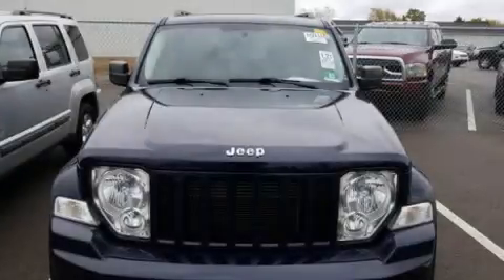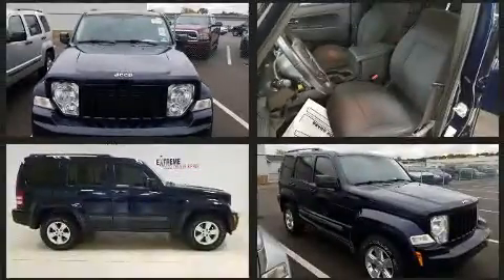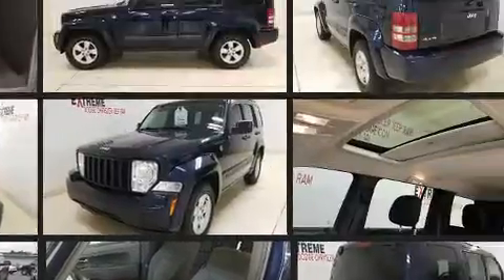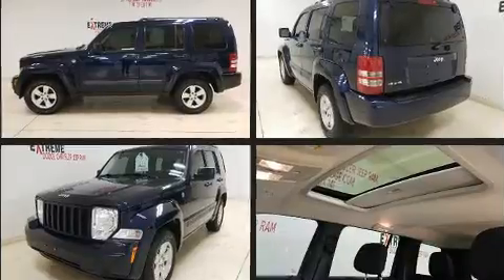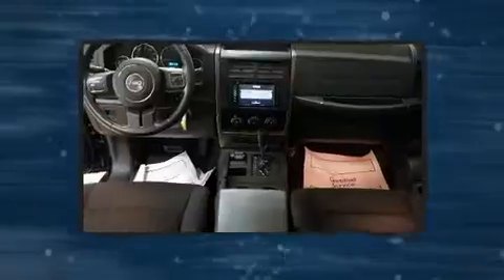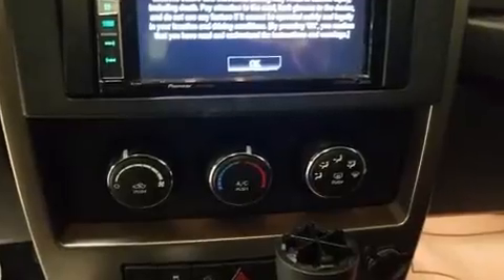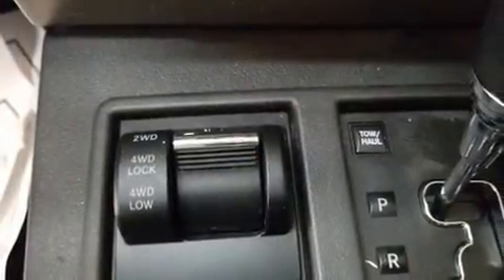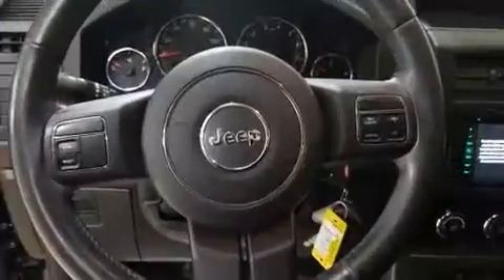2012 Jeep Liberty Sport 4x4 in Jackson, MI 49201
Discerning drivers will appreciate the 2012 Jeep Liberty. A 3.7 liter V-6 engine pairs with a sophisticated 4 speed automatic transmission, and for added security, dynamic Stability Control supplements the drivetrain. Four wheel drive allows you to go places you've only imagined. All of the premium features expected of a Jeep are offered, including: 1-touch window functionality, a tachometer, variably intermittent wipers, fully automatic headlights, power door mirrors and heated door mirrors, cruise control, and a split folding rear seat. Take assurance in side curtain airbags, providing head protection in the event of a severe collision. Our aim is to provide our customers with the best prices and service at all times. Please don't hesitate to give us a call.